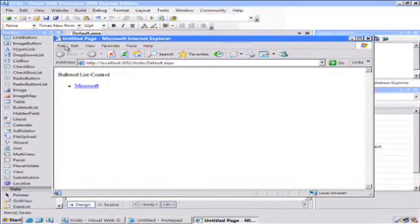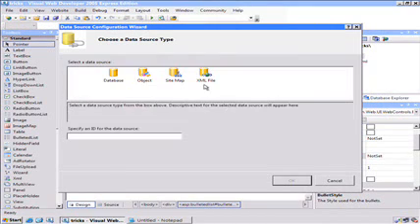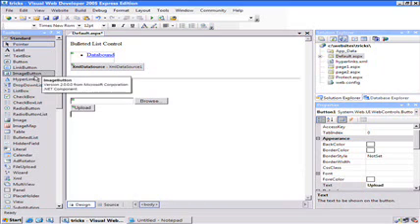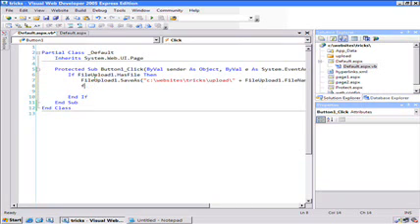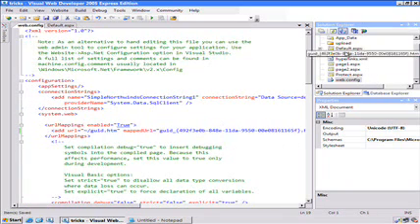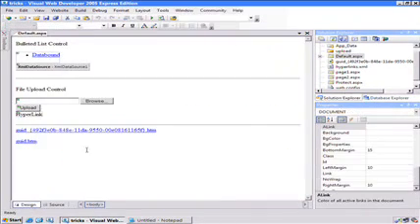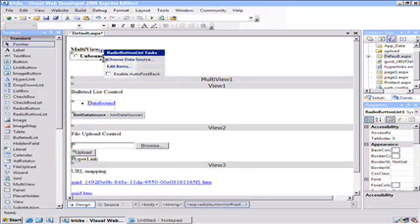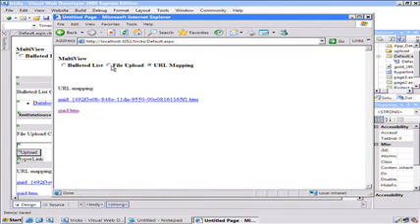ASP NET Tutorial Tips and Tricks Video 02